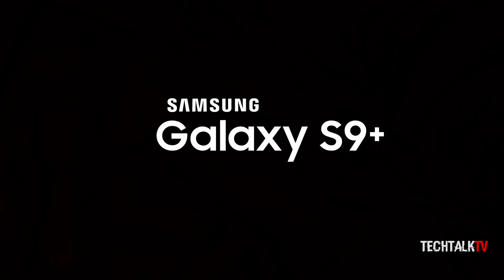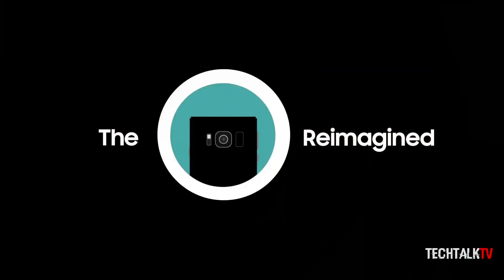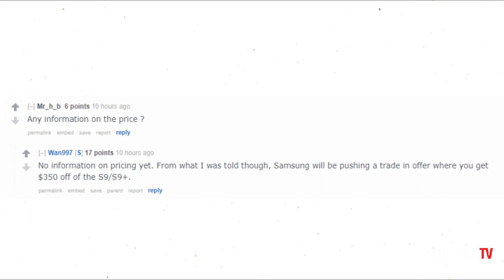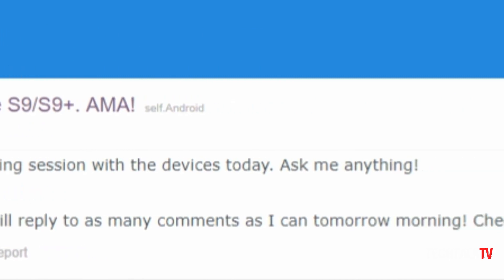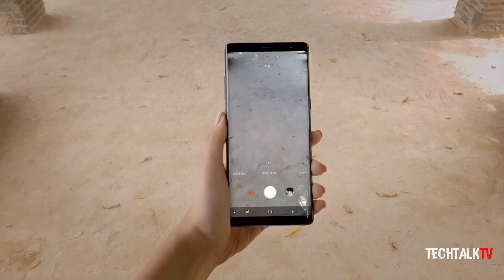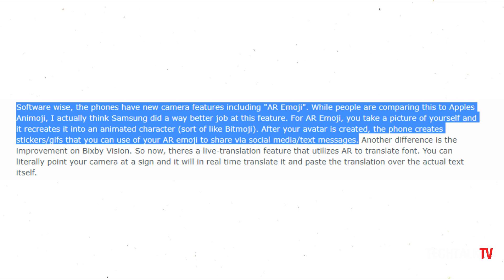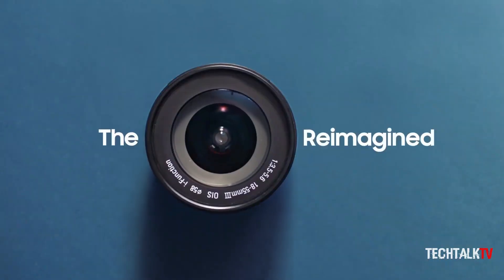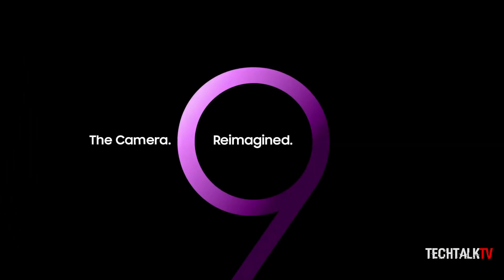Samsung Galaxy S9+ Broke Records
A new GeekBench listing reveals the Samsung Galaxy S9 Plus or S9+ broke all of the benchmark records. We also have new info on the Galaxy S9 and about its price. The Galaxy S9 rumors say that the device will be available to purchase on March 8th.